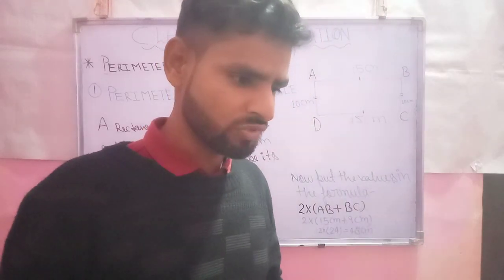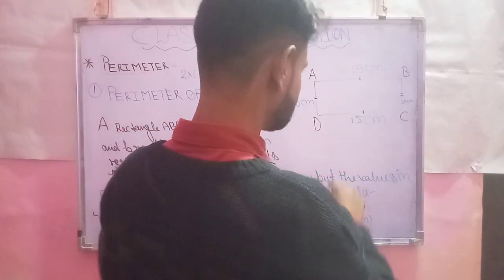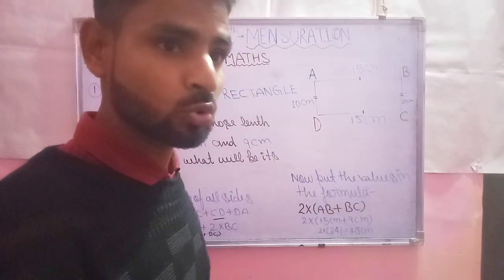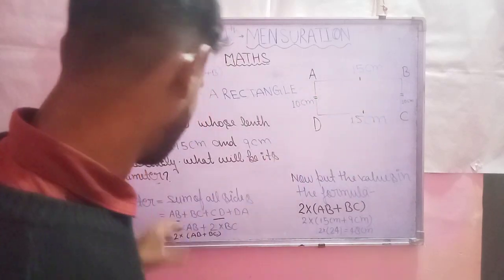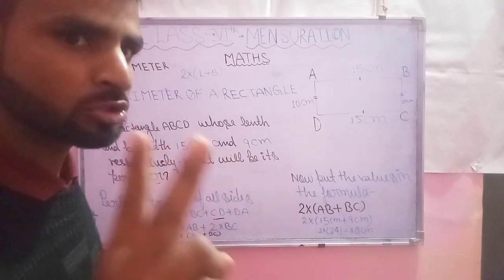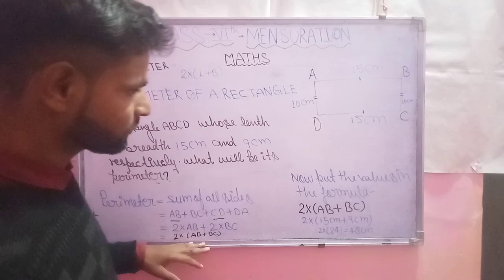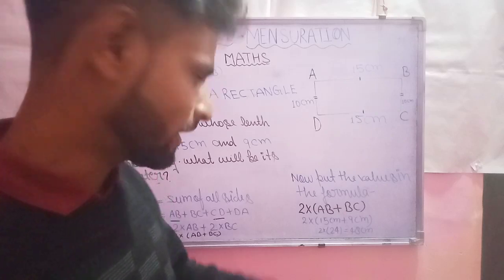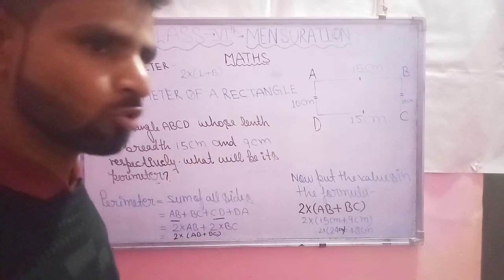MATHS-CLASS 6th (MENSURATION)